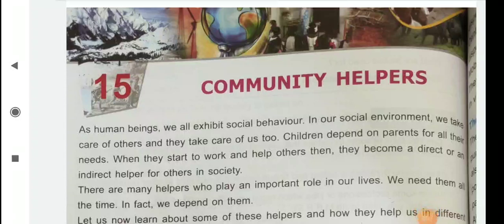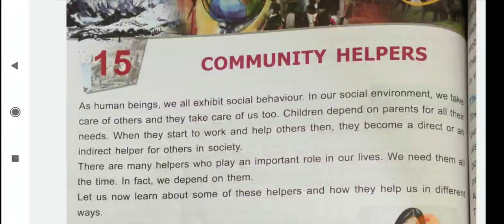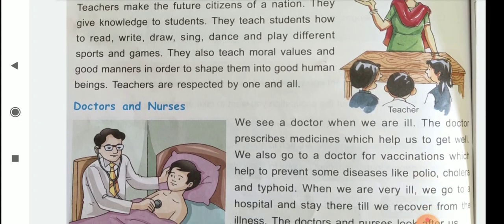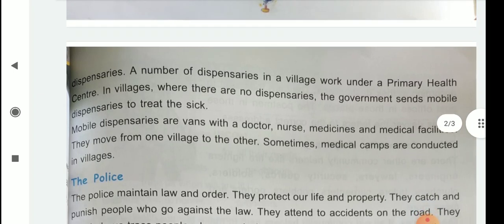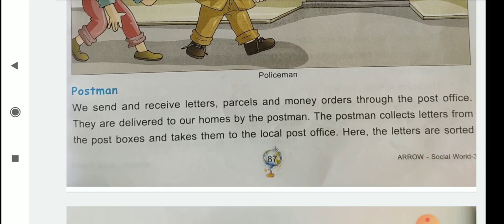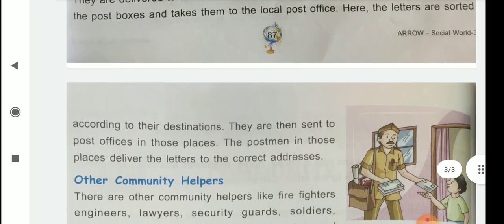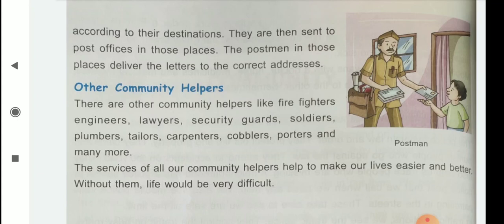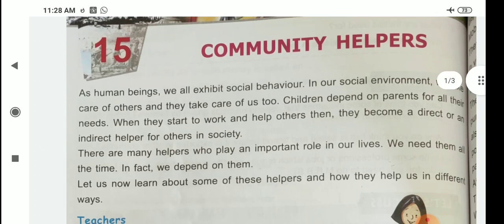STD-3 , S.S.T , CH - 15